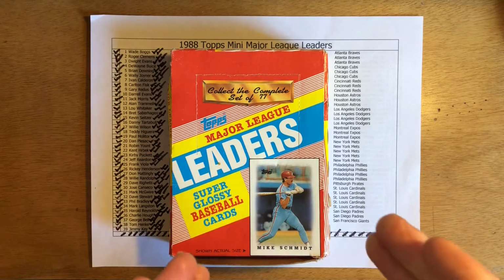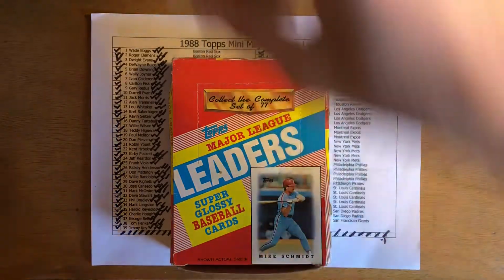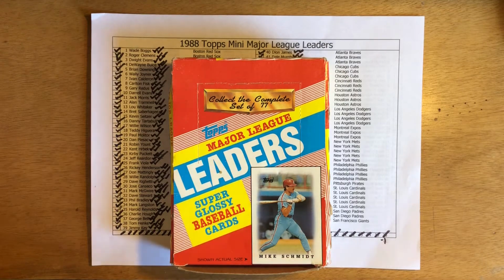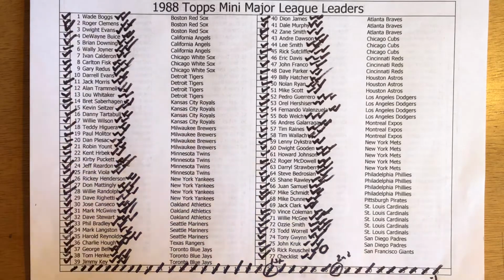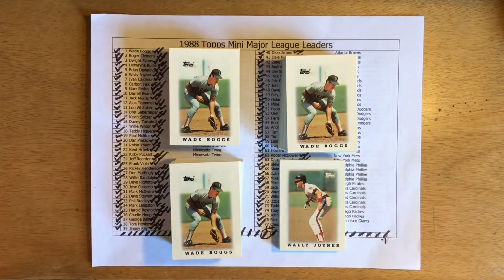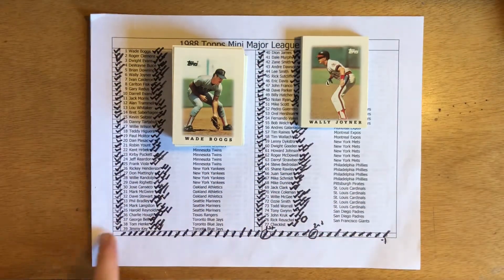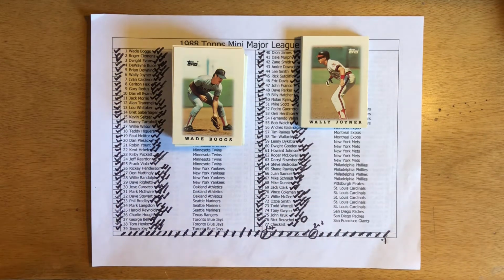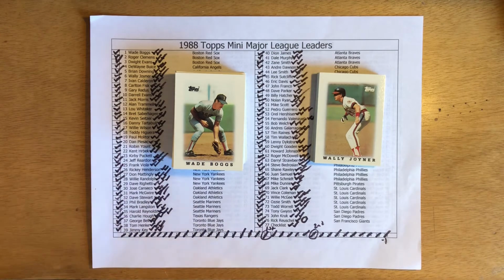Review Video: 1988 Topps Mini League Leaders in How Many Packs Does It Take?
Preview Video: 1988 Topps Mini League Leaders in How Many Packs Does It Take?